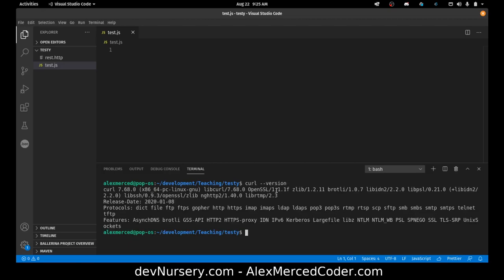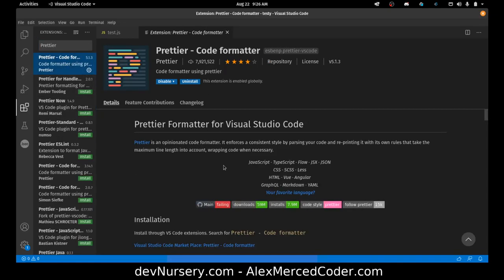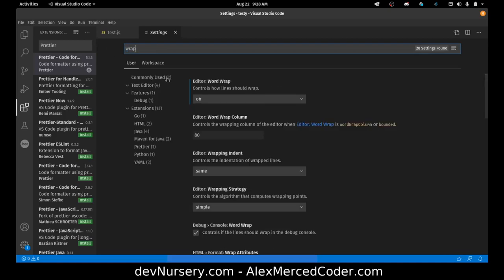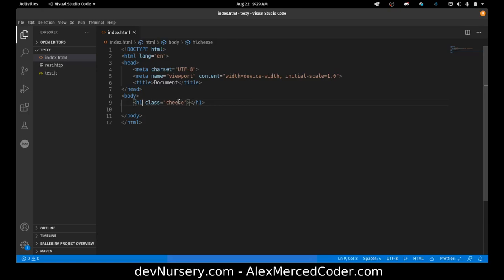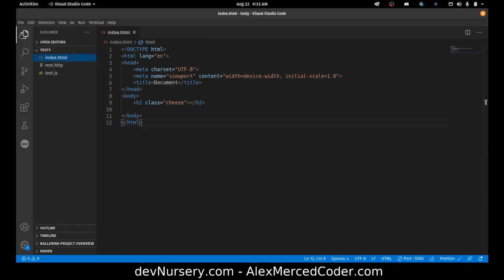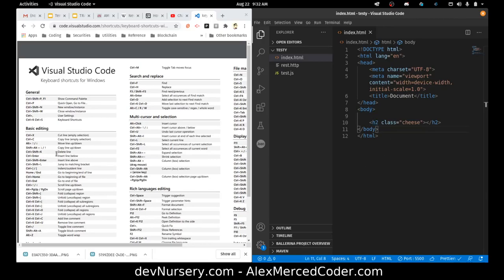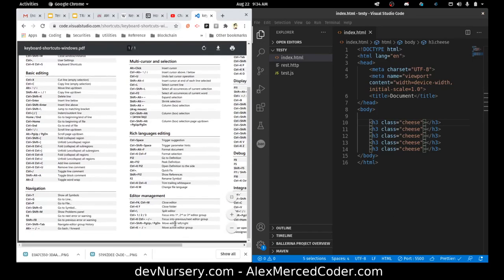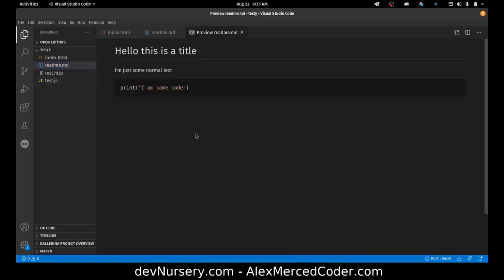AM Coder - A Tour of Visual Studio Code